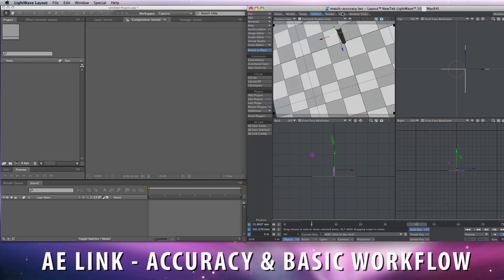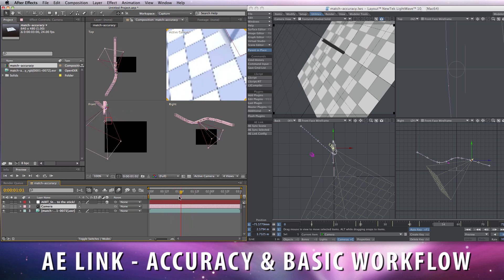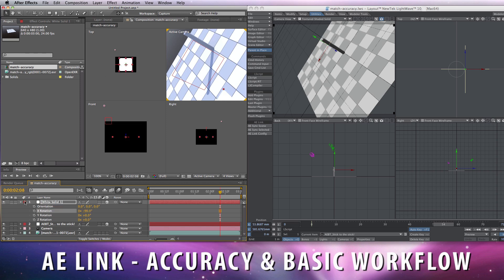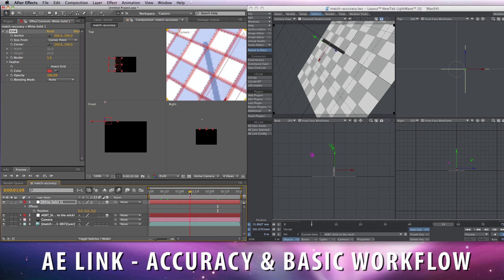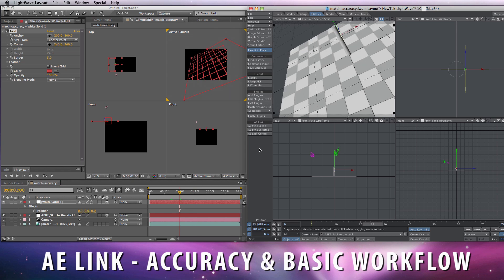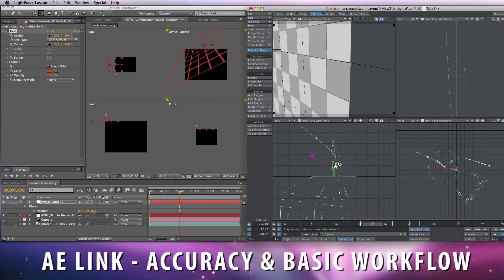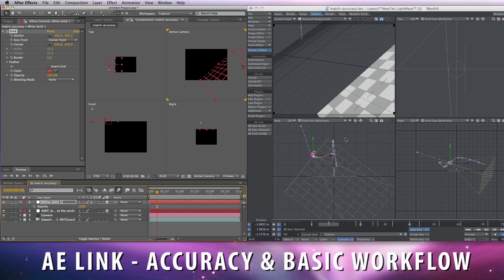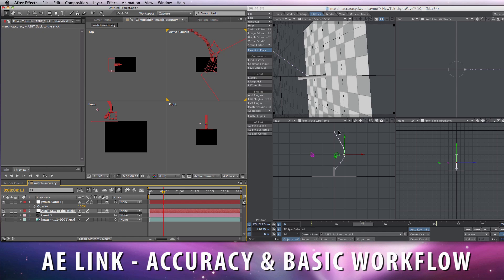Lightwave to After Effects basic workflow and match accuracy with AE Link plugin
A quick overview of AE Link's workflow, that also showcases its pixel-perfect matching. AE Link is a Lightwave plugin that allows almost real time sync of Lightwave scenes and After Effects projects, with dynamic export of animation data for cameras, lights, nulls, solids and more.